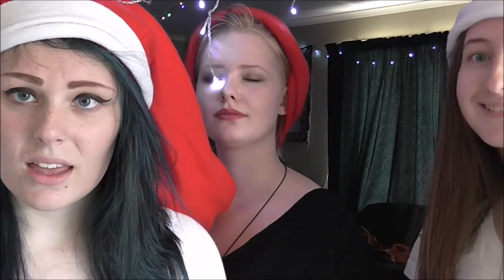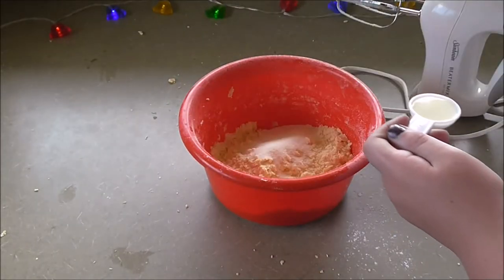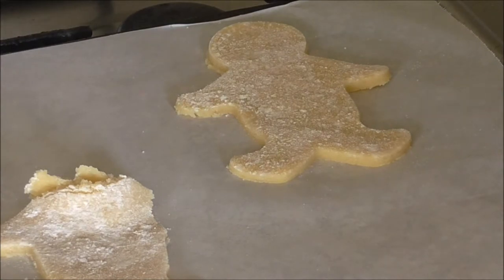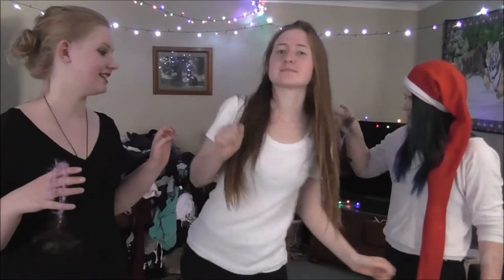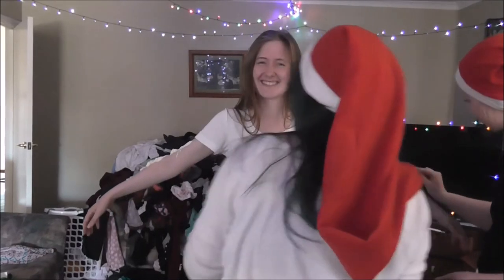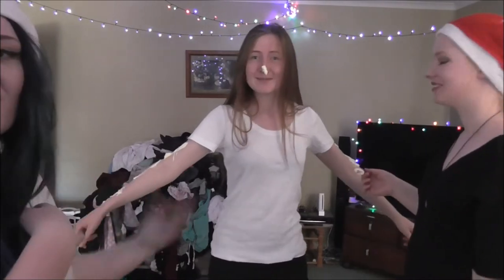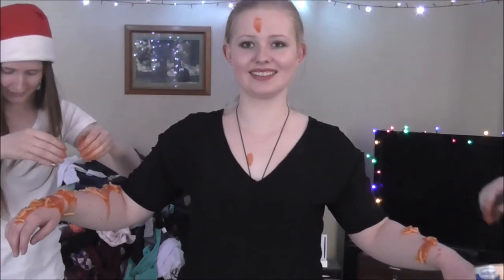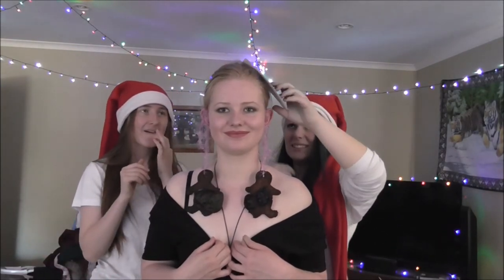5 DIY EASY CHRISTMAS DECORATIONS!!!!!!!!!!!!!!!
MERRY SWIXMAS!!! HOPE YOU HAVE GR8 HOLIDAYS!!!

song lyrics Dont belong to us! voices however do!!!

PS IF THIS REACHES 20 LIKES WE WILL RELEASE ALL OF THE SONGS WE SUNG ON SWEXTRAS!
LINKS!

APPRECIATE OUR TWEETS!

TUMBLR WITH US!